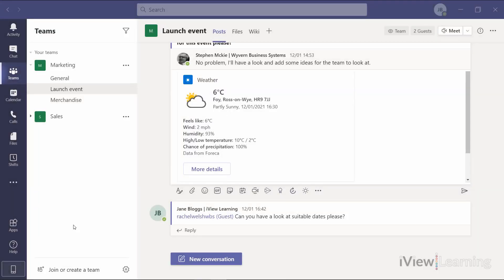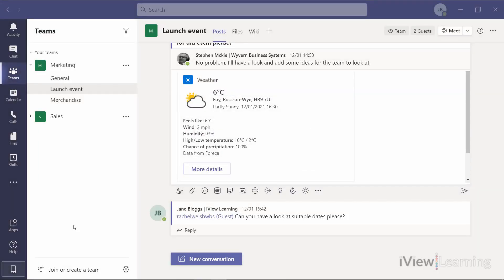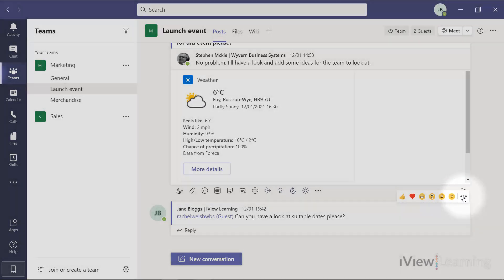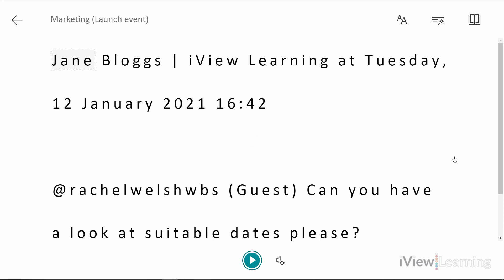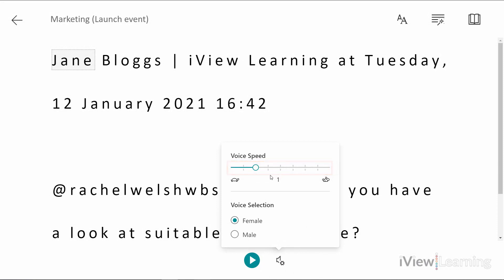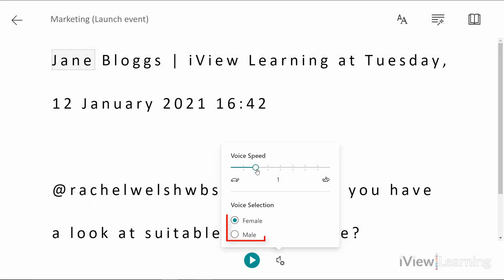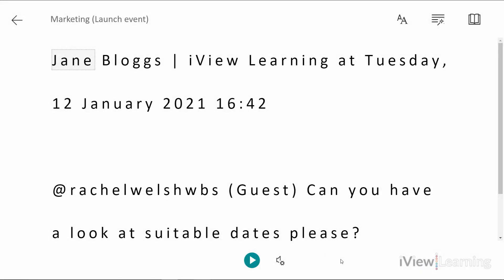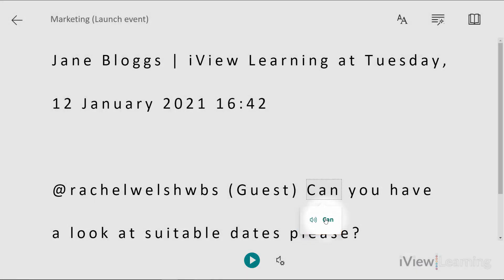How to use immersive reader in Teams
In this video we'll show you how to use immersive reader in Teams. iView​ Learning | Explore our YouTube channel to discover more helpful tips for Microsoft Teams.